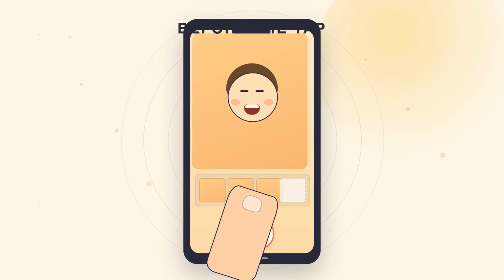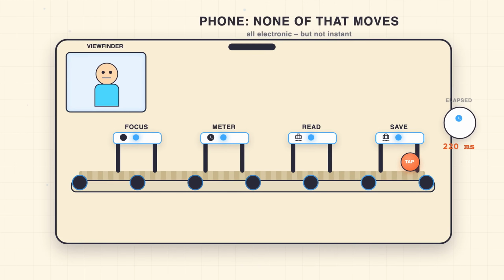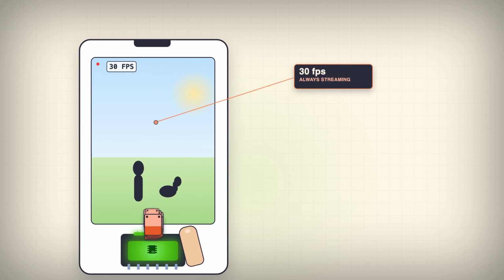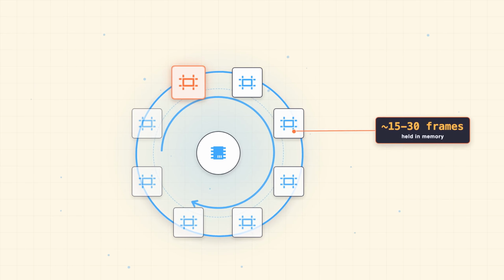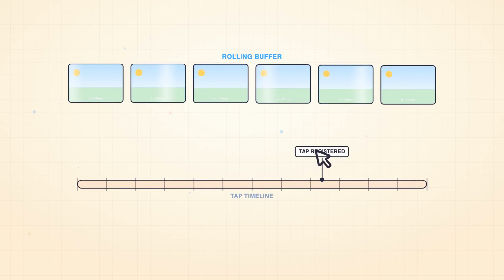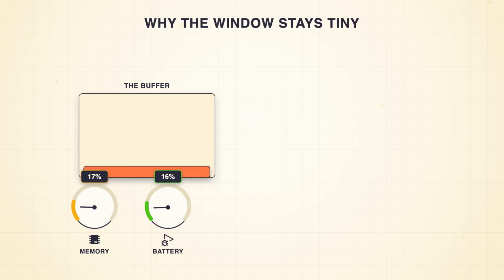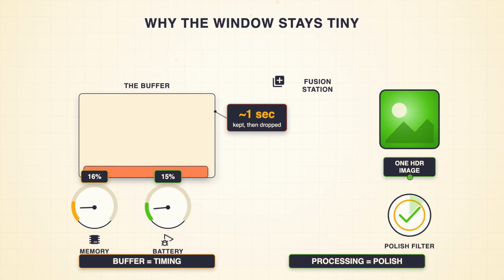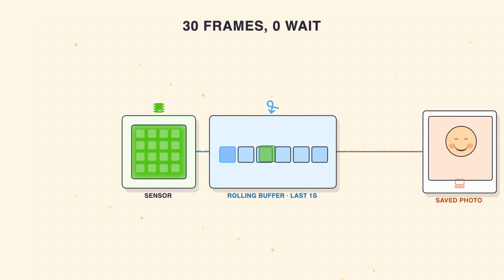How Zero Shutter Lag Works: 30 Frames, 0 Wait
How zero shutter lag works: your phone grabs the photo before you finish pressing — here's the frame buffer trick behind it.

How zero shutter lag works by keeping the sensor running constantly, writing frames into a rolling buffer so the phone can reach back in time the instant you tap. This video traces the full capture chain — tap, focus lock, read, and save — showing exactly how zero shutter lag explained through a phone camera frame buffer that holds only a narrow window of recent frames. You'll see why the buffer stays small, what gets plucked from the past, and why waiting for the future would make every shot late.

Chapters:
00:00 BEFORE THE TAP
00:33 TAP → FOCUS → READ → SAVE
01:30 THE SENSOR NEVER SLEEPS
02:32 A ROLLING FRAME BUFFER
03:39 REACH BACK, NOT FORWARD
04:42 WHY THE WINDOW STAYS TINY
06:38 PLUCKED FROM THE PAST